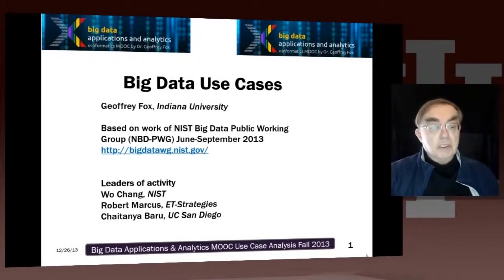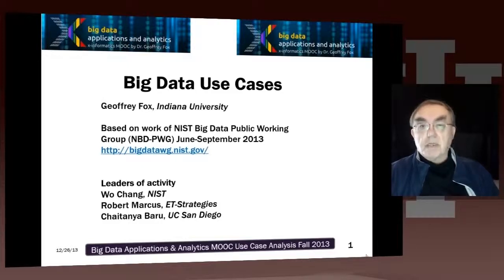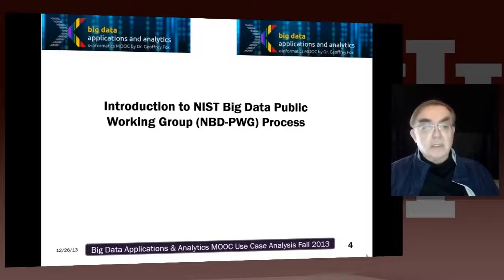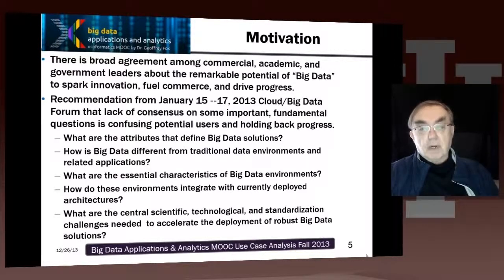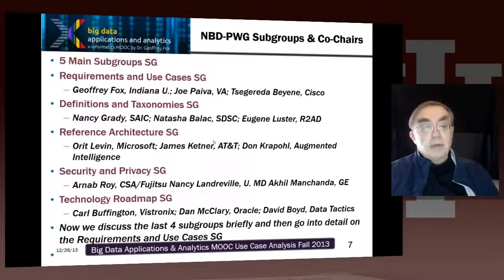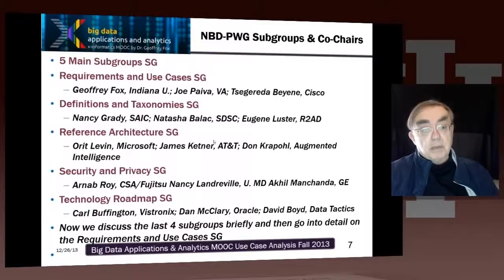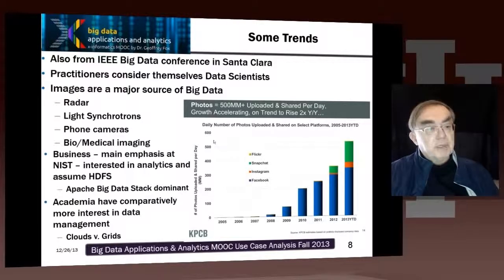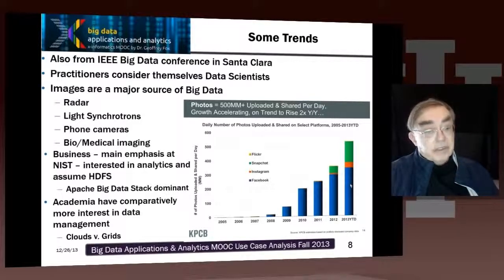Big Data Course Spring Unit 12 Lesson 1 Introduction to NBD PWG Process NEW 720p